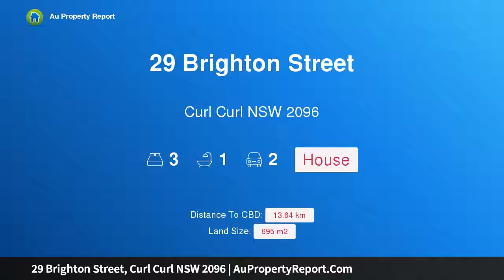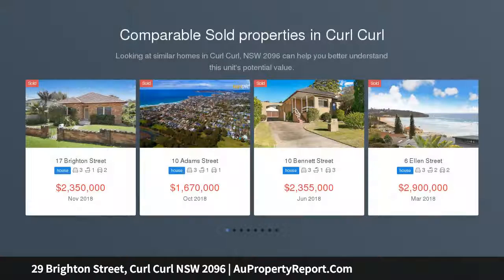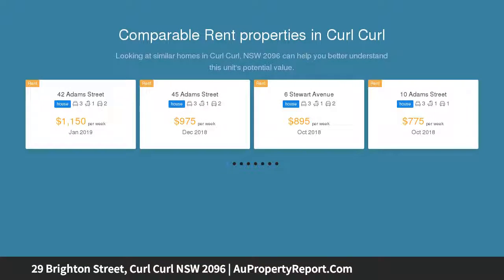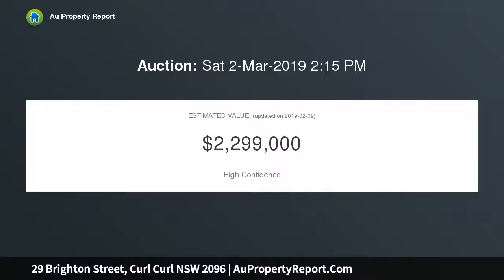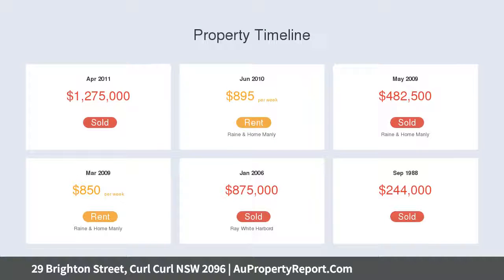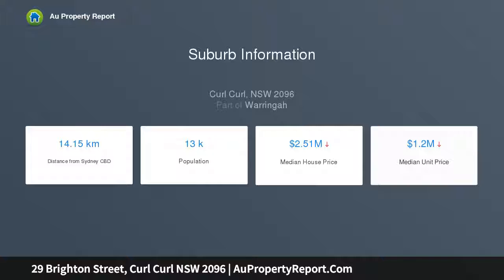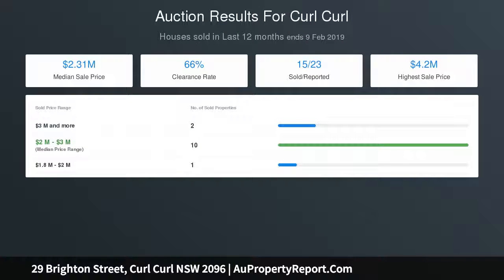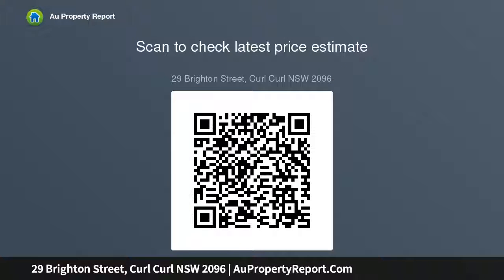29 Brighton Street, Curl Curl NSW 2096 | AuPropertyReport.Com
29 Brighton Street, Curl Curl NSW 2096
Property Type: house
Bedrooms: 3
Bathrooms: 3
Car Space: 2
Coastal entertainer